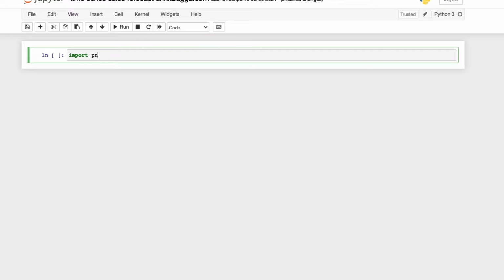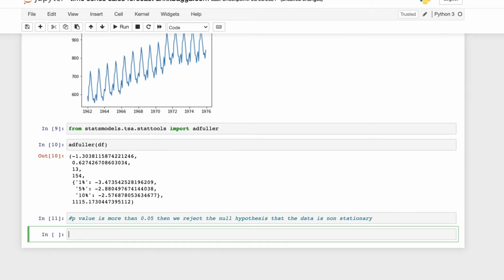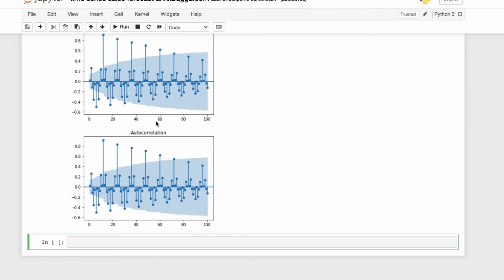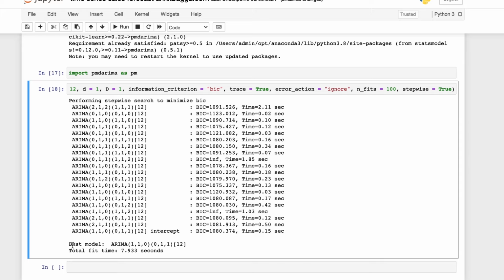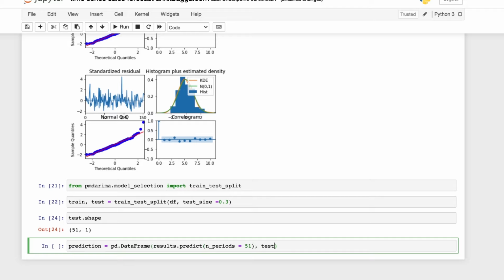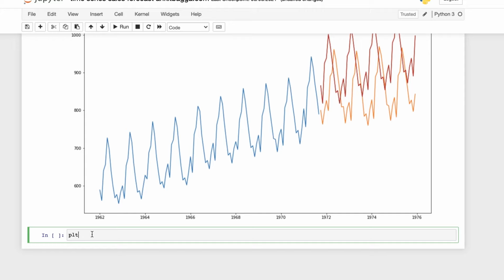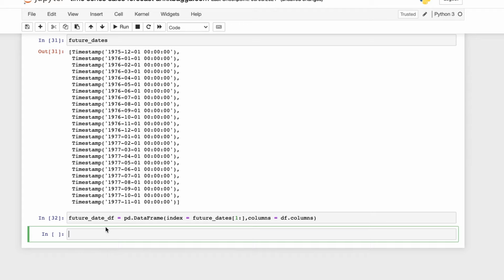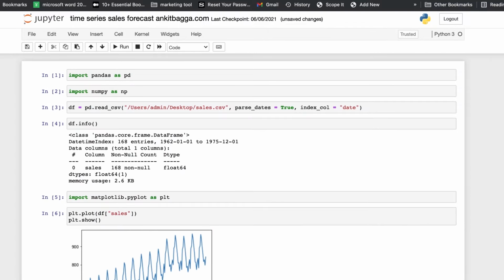How to forecast your sales with the SARIMAX model | ankitbagga.com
The SARIMAX (Seasonal Auto-Regressive Integrated Moving Average with eXogenous factor) model takes into account the seasonality of data and checks whether the Auto-Regressive or Moving Average of both the models combined (ARIMA) to forecast a time series data.

The model is used for doing time series forecasting and takes in stationary data and builds a model on top of it to understand the seasonal and non-seasonal trends on the data.

First, we check whether the data is stationary or not as both ARIMA and SARIMAX work with stationary data only. For that, we use the adfuller method to check the P-value of the data. Post that we could difference the data to make it stationary. However, in this video, I have used an auto arima model which takes into account the differencing if we specify the order of differencing on the seasonal (“D”) and non-seasonal (“d”) data. Post that we also specify the period of cyclicity in the data (“m”) and the argument “stepwise” to make sure the model makes use of it’s own algorithm to decide on the number of iterations to run.

The SARIMAX model through pmd arima runs different orders of the seasonal and non-seasonal trends to decide the best fit (with least “aic” or “bic”).

Here is the timeline for the video
0:00 Introduction
0:23 Jupyter Notebook Python code
4:50 Calculating the Seasonality
6:30 Starting with “auto arima”
10:35 Testing and Training Split
11:40 Predicting test sales
15:40 Creating Date Offsets
20:30 Plotting predictions